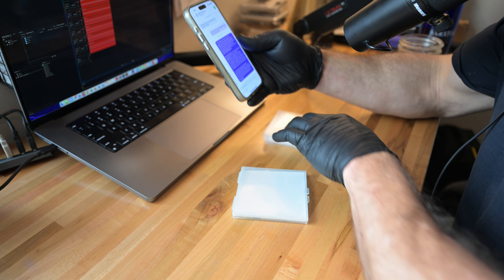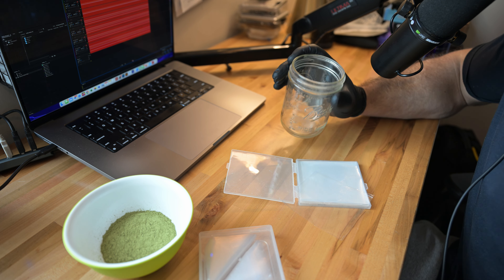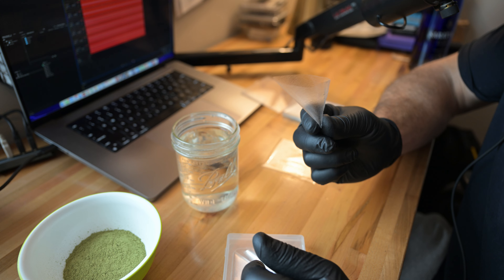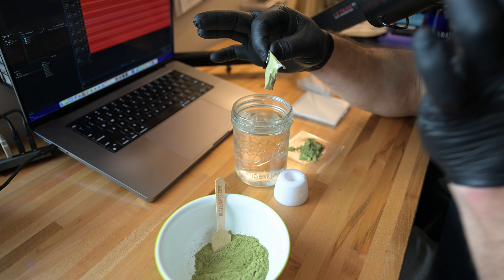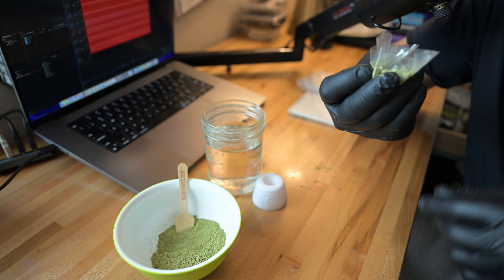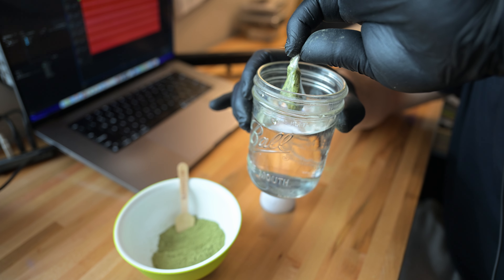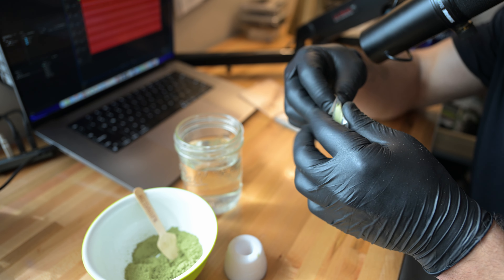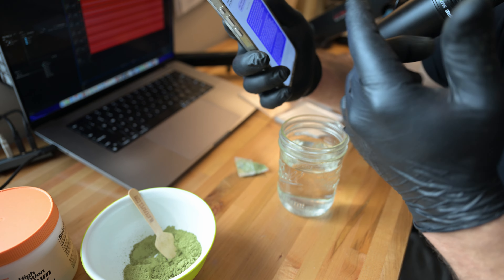Which Type of Blate Papes Hold More: Pouches or Squares? (Q&A)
In this new video format, Blate Papes founder Harrison Cohen explains how much both gel film pouches and gel film squares can hold, and how to use them both properly. He also demonstrates a few handy tricks for using the squares properly.

Note: We're going to be answering questions from customers like this more often, so if you have questions you'd like to ask, you can fill out our contact form on our website here: